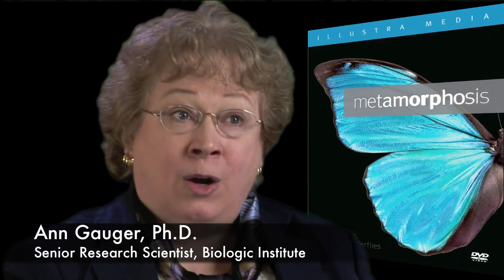Metamorphosis and Natural Selection featuring biologist Dr. Ann Gauger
Biologist Ann Gauger discusses the challenge posed to Darwinian natural selection by the process of metamorphosis found in butterflies and other creatures. Gauger is featured in the science documentary "Metamorphosis," which deals with butterflies, evolution, and intelligent design.

for more info. and to download a free digital book!